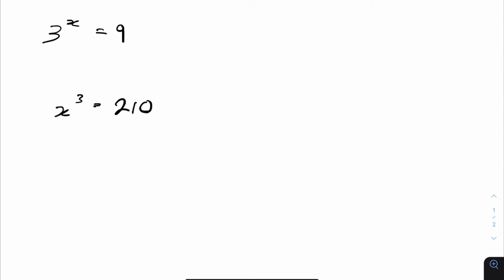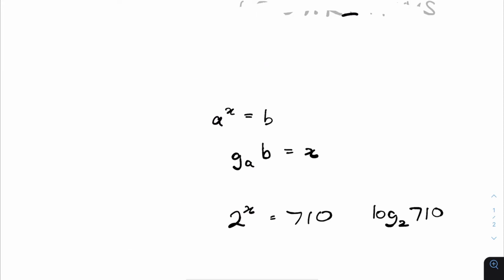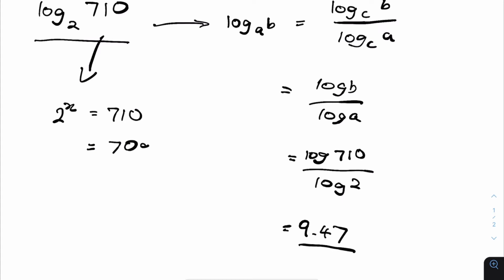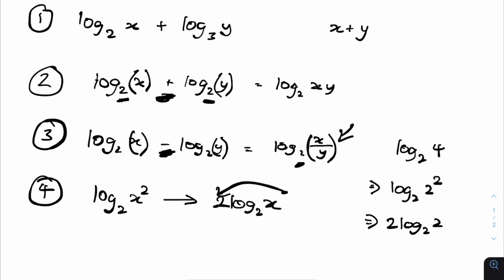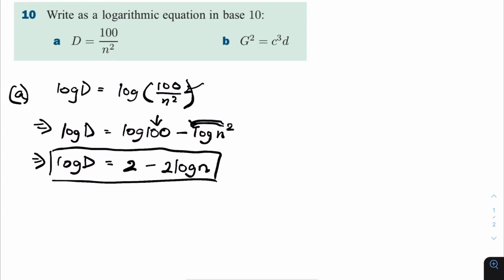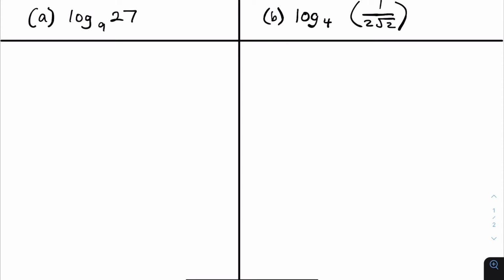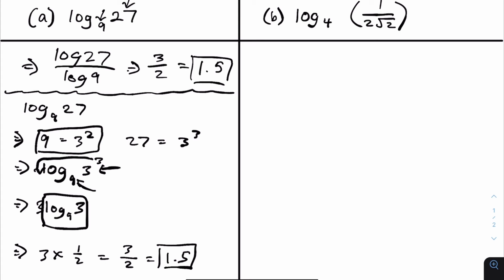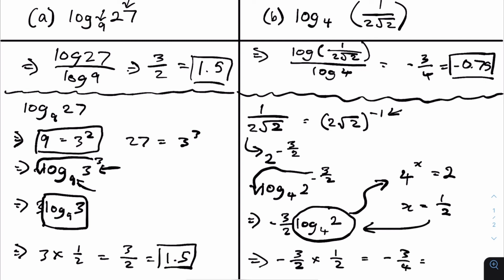Logarithms: Introduction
Hi everyone! In this video, we’ll be going over logarithms, something that’s helpful when solving equations where we need to find the value of the exponent. We’ll cover all the basic logarithmic rules, including the change of base rule, and will also attempt some simple logarithmic problems. In the next video, we’ll go into some harder concepts. Enjoy the video!

Timestamps:

Introduction: 0:04
Change of Base Rule: 3:01
Other Logarithmic Rules: 5:00
Examples 1 & 2: 8:03
Examples 3 & 4: 11:25